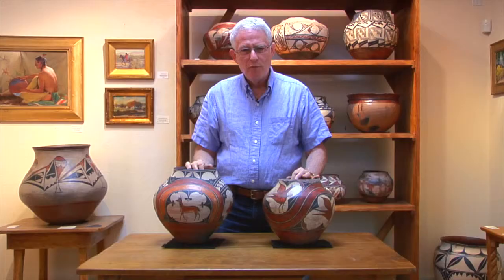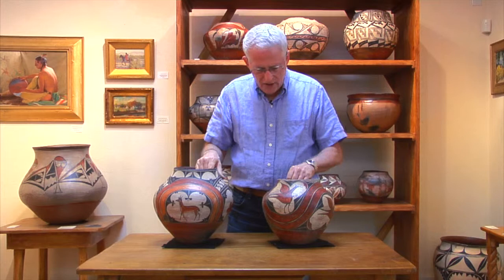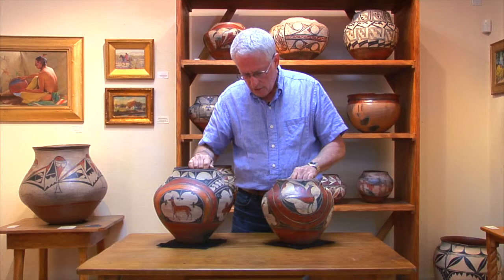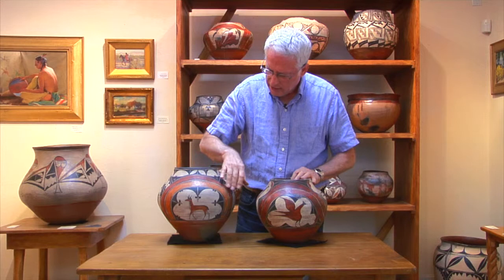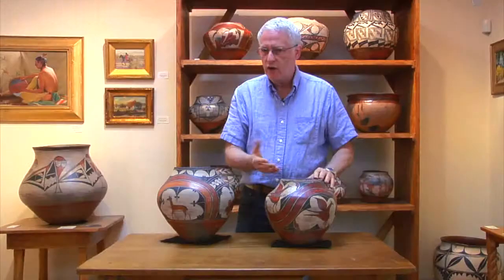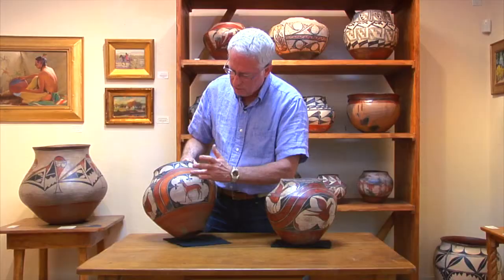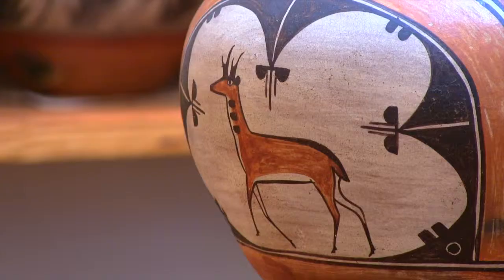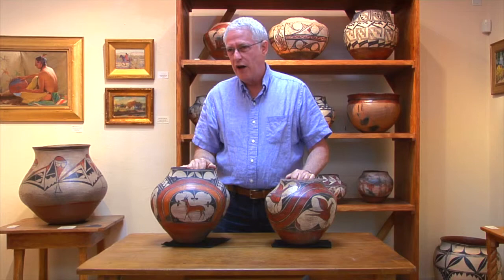2 Examples of Zia Polychrome Attributed to Isabel Medina (Circa 1910)